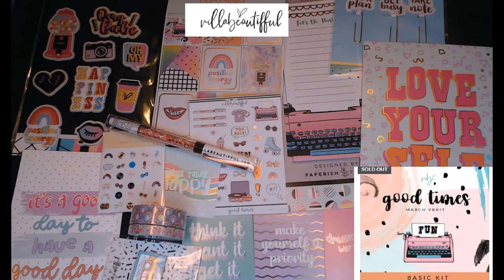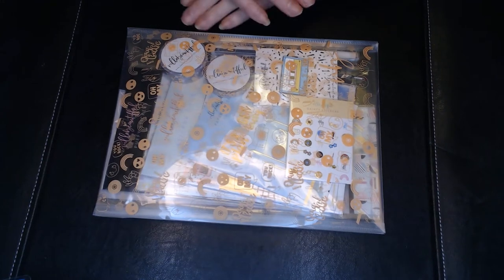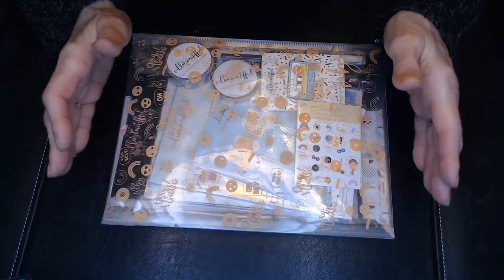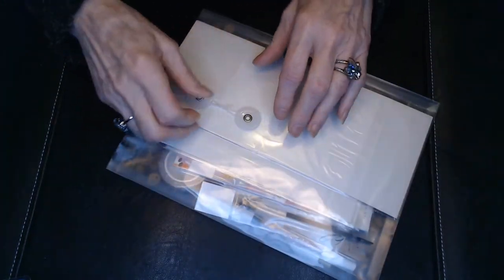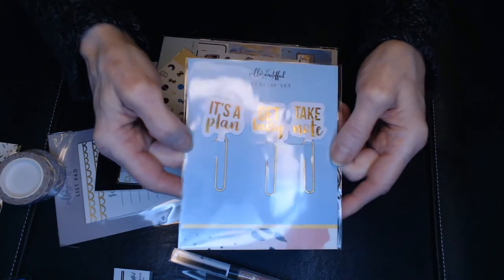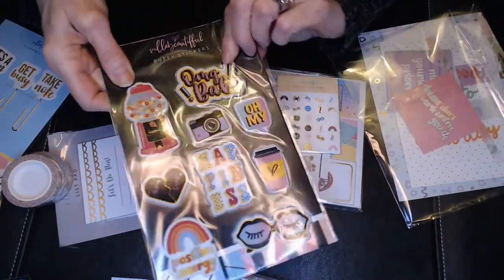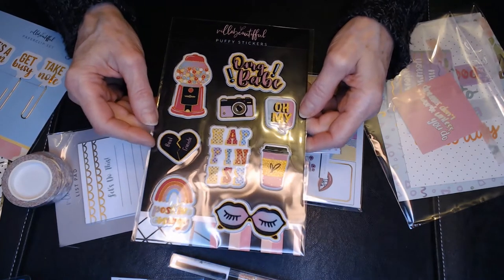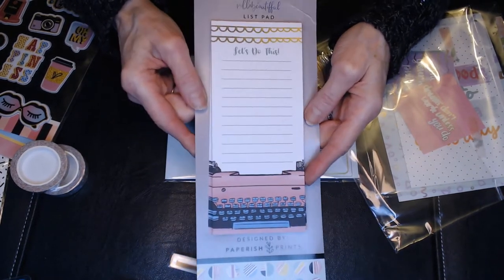Villabeautiful Good Times Planner Kit - March 2020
Thanks for spending time with me!

I am loving 2 of my Planner Subscription boxes - and trying to decide if I should keep both a little longer, or let one go now...

I will post each box in separate videos - and try to leave a Poll and a link to each video in the cards during the video.

I am trying to decide between the Simply Gilded Monthly Subscription Box

xoxox,
nancy